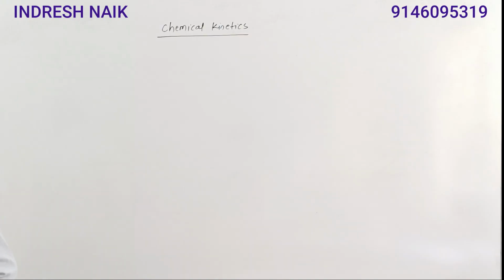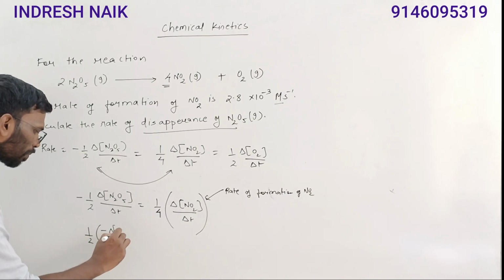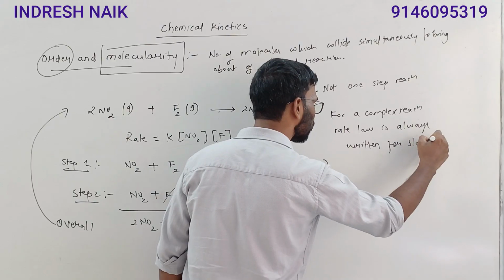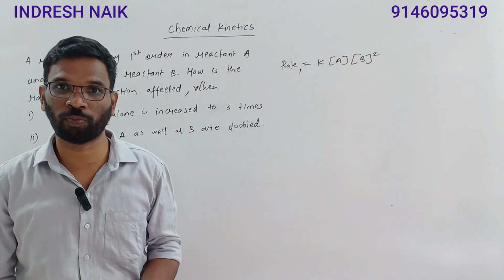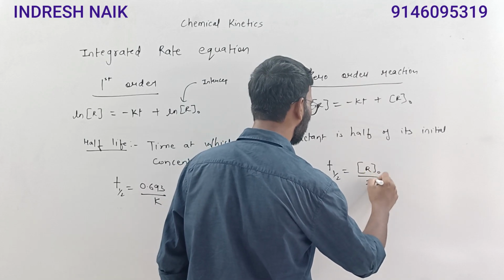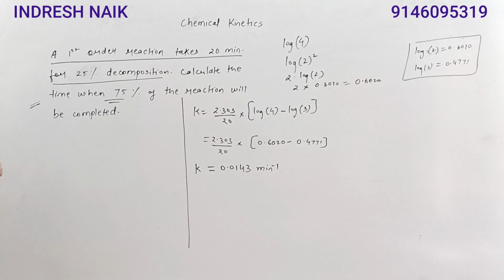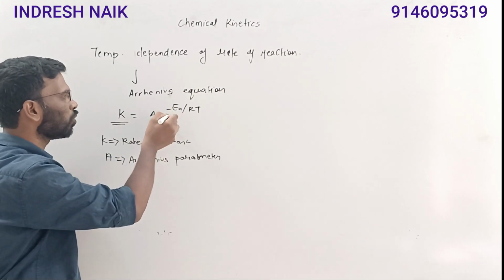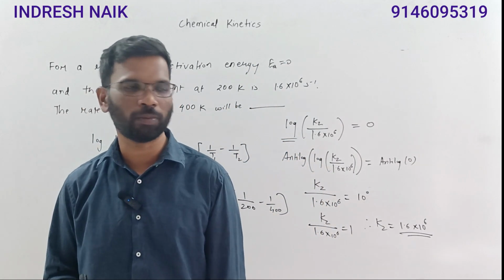Chemical Kinetics | One Shot | Goa Board 2026 | 9146095319 | INDRESH NAIK